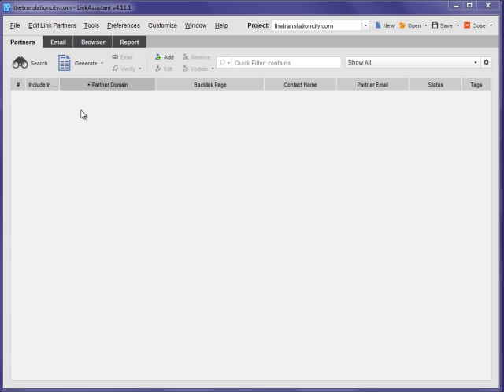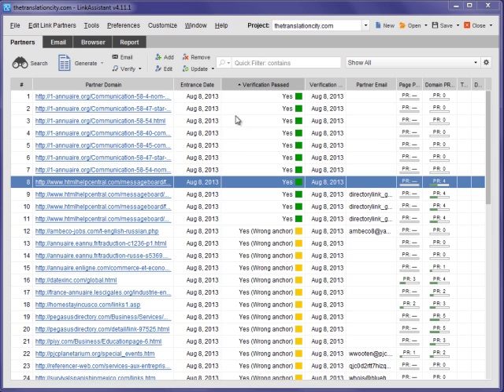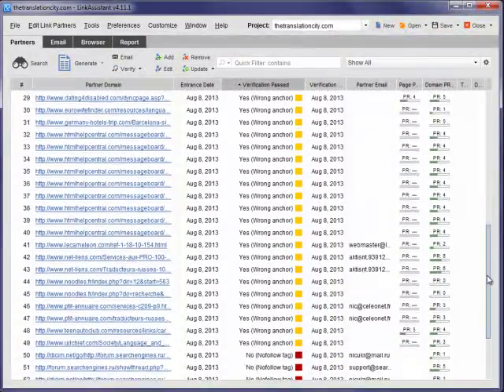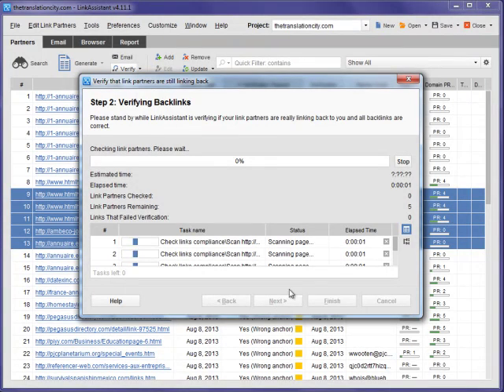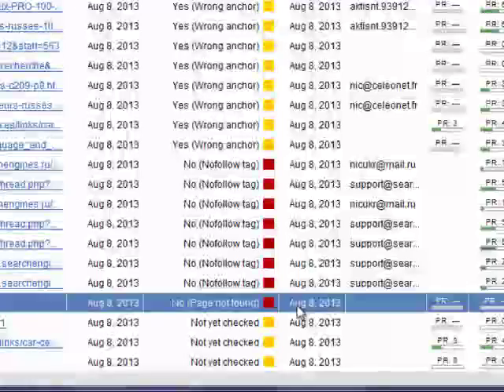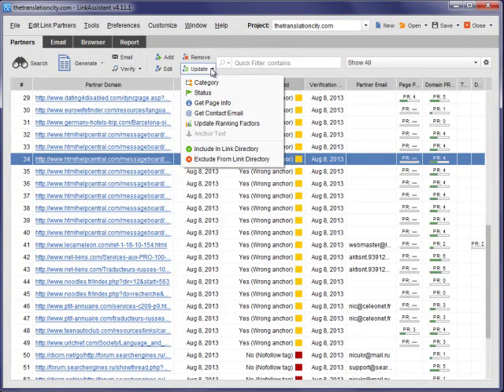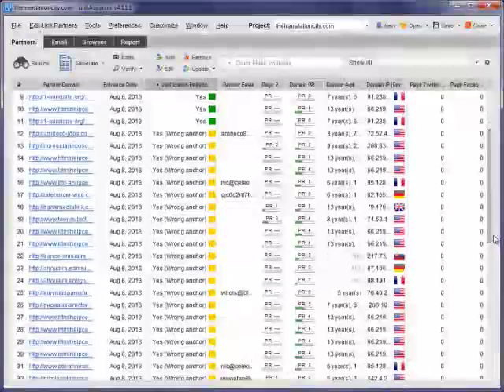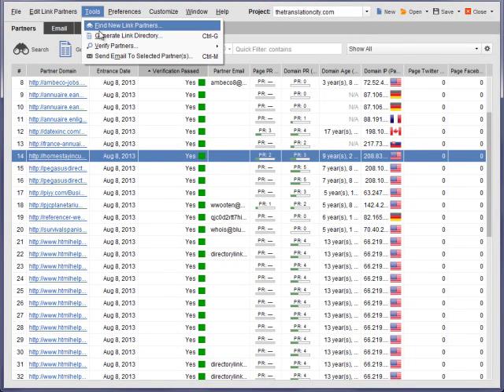How to use LinkAssistant for backlink verification.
Learn how to use LinkAssistant to check and manage your site existing backlinks.
By Sonia Beelan.